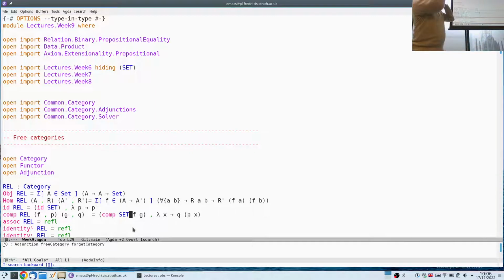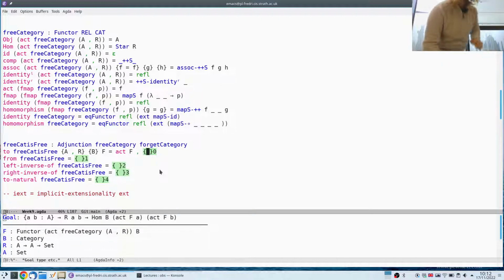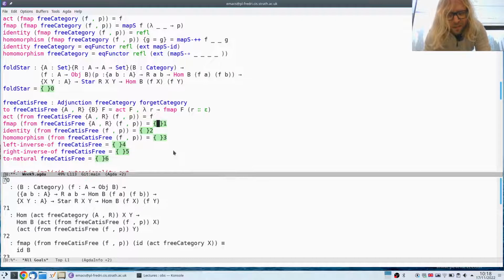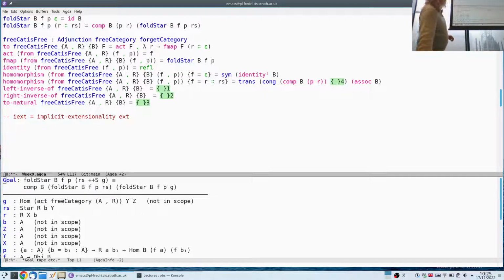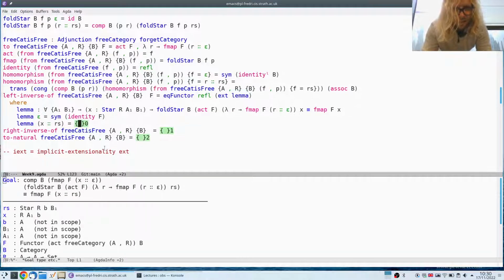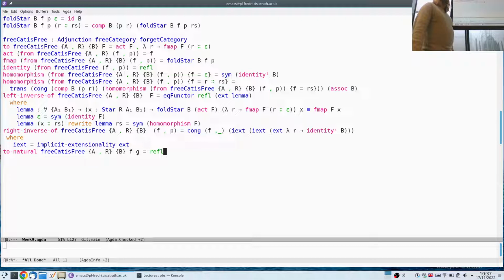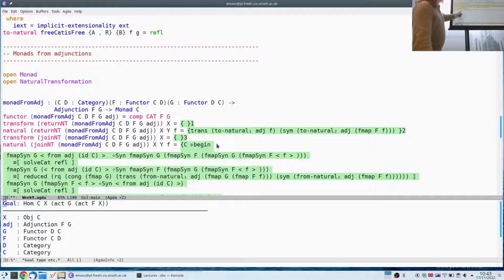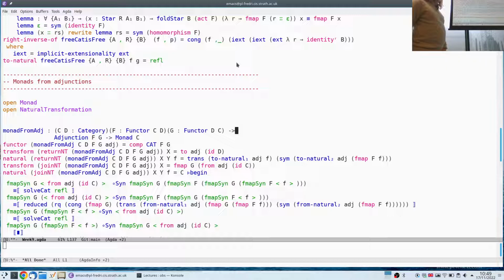Lecture 18: the free-forgetful adjunction for categories, and monads from adjunctions